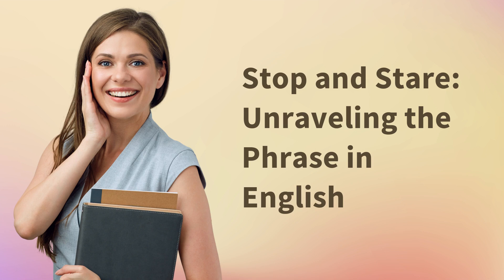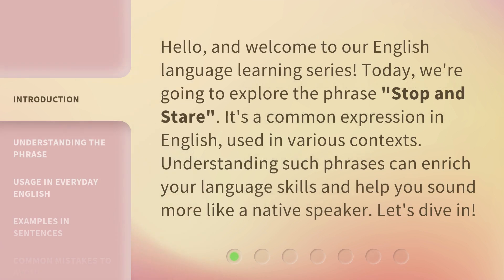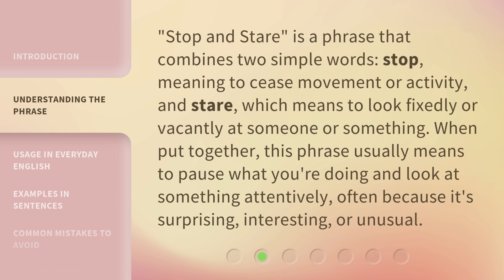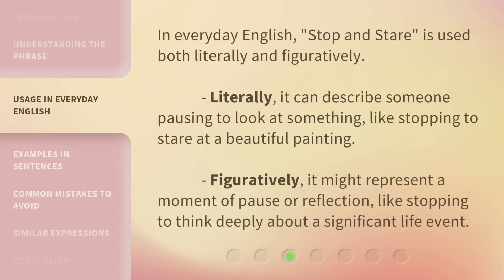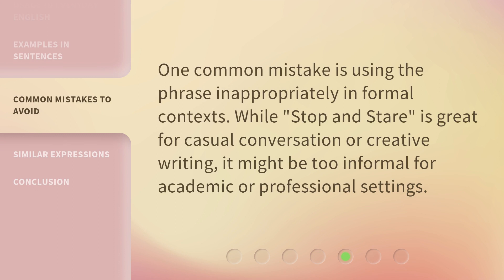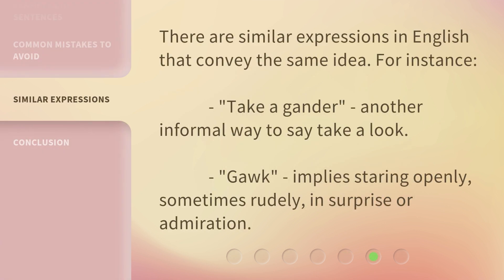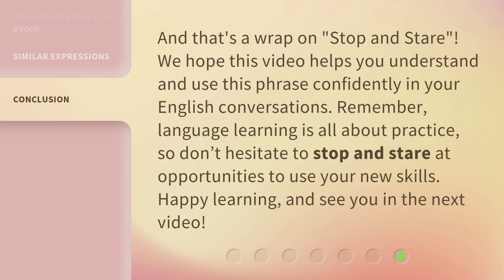Stop and Stare: Unraveling the Phrase in English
00:00 • Introduction - Stop and Stare: Unraveling the Phrase in English
00:31 • Understanding the Phrase
00:59 • Usage in Everyday English
01:24 • Examples in Sentences
01:46 • Common Mistakes to Avoid
02:04 • Similar Expressions